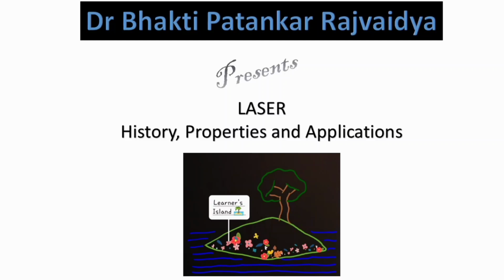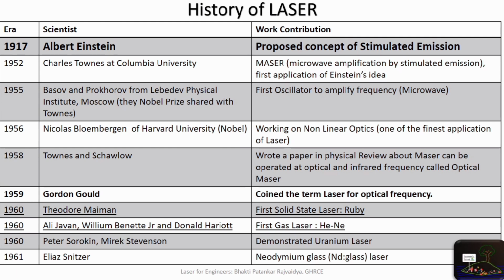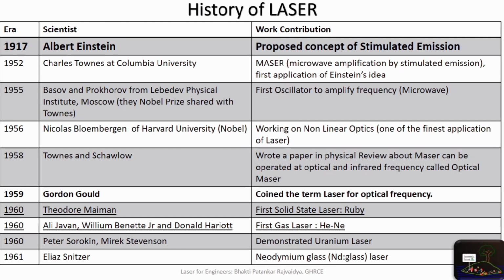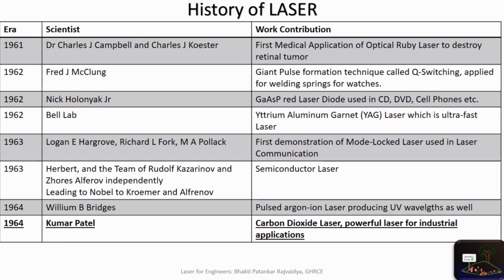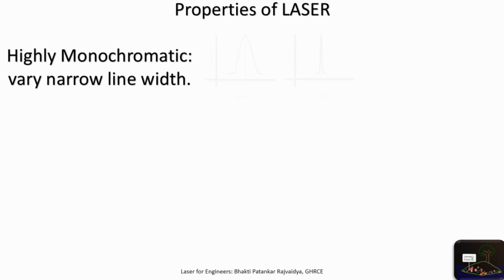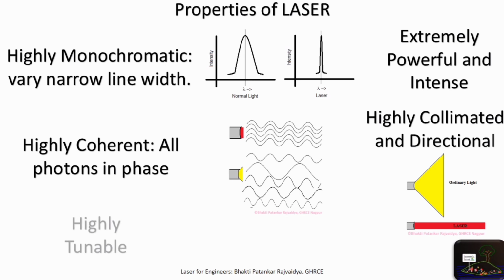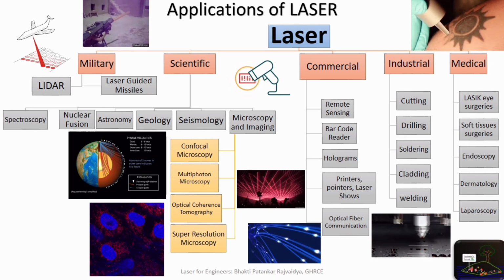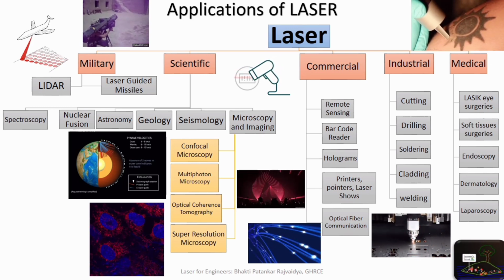LASER: History, Characteristics and Applications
This channel is dedicated to all the students who want to learn Physics. This channel provides a fun filled way of learning through, animated videos or  question answers what we called Quiz.